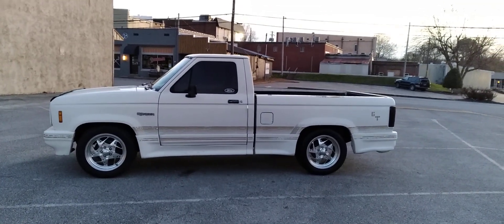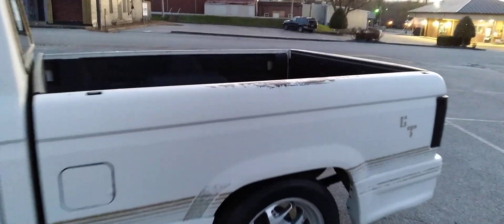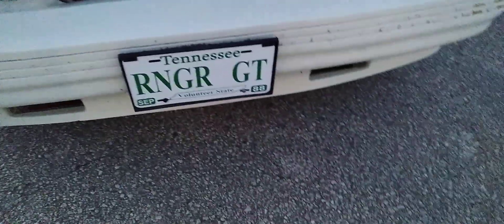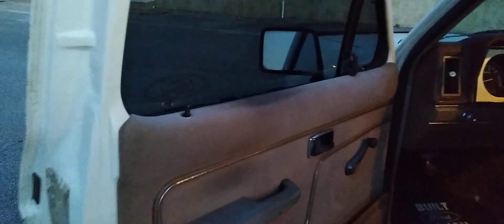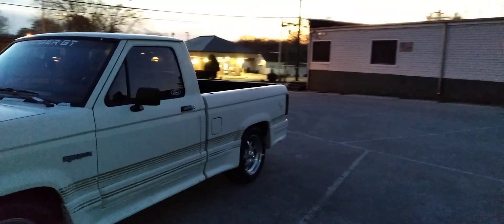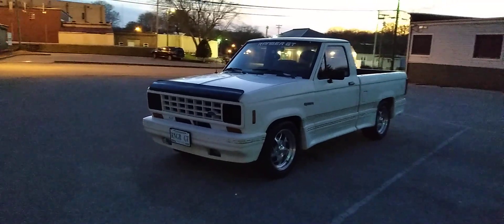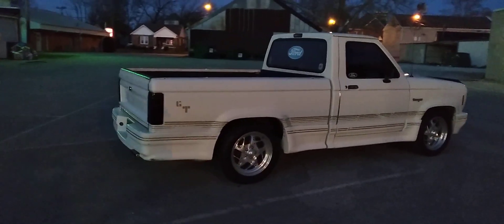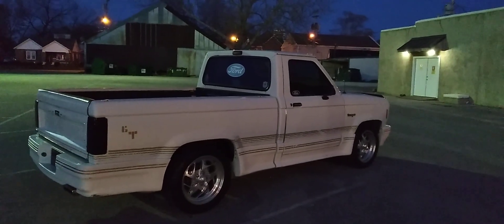1988 Ford Ranger GT Spring 2023 Update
Just wanted to post an update on my 88 Ranger GT. I have not posted one of it in a little while. Be sure to go back k and check out my previous videos on this one and my others.